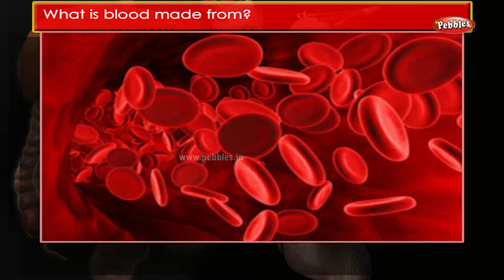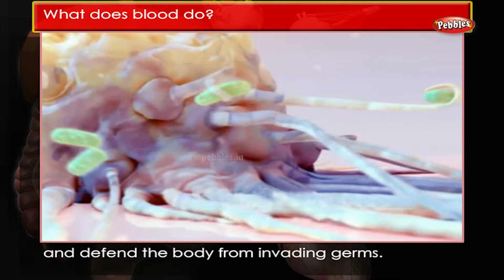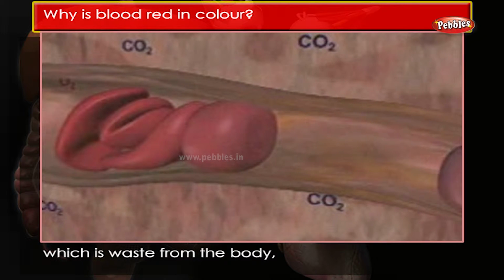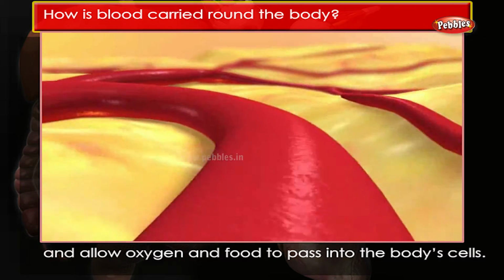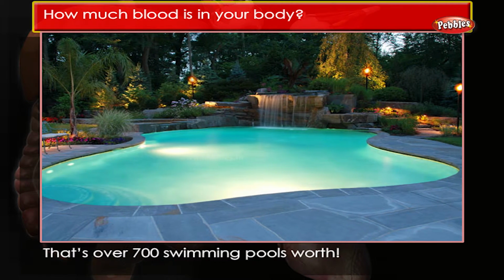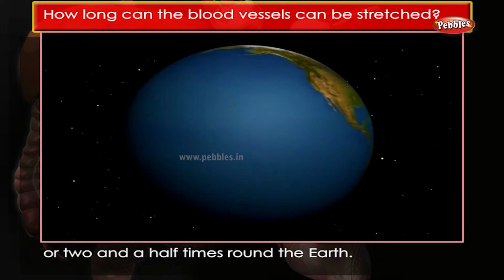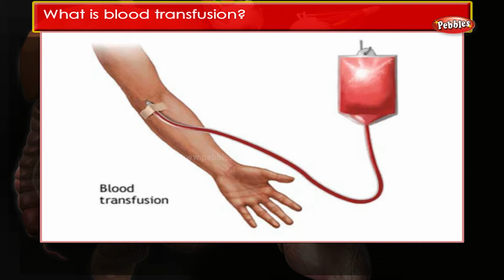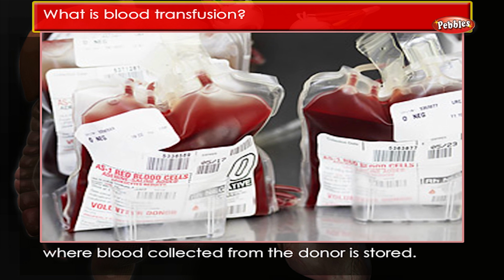Human Body Facts : Blood | Human Body Parts and Functions | Human Anatomy 3d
Pebbles present How Human Body Works in 3D Animation. Human Body Parts and Functions, Human Body Facts, Human Anatomy in 3D Animation and Excellent Voice Over, HD Quality.

How Human Body Works, Human Body Parts and Functions, Human Body Facts, Human Anatomy 3d Series Covers the Following Topics :